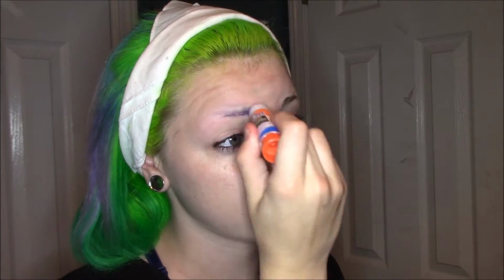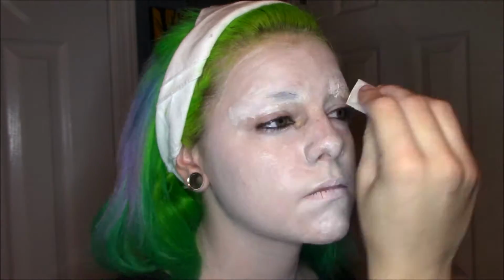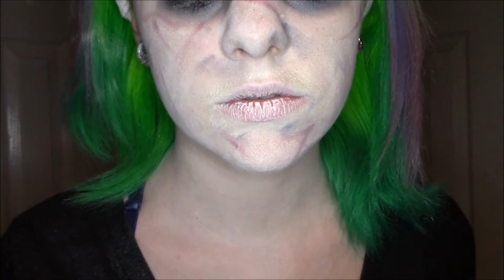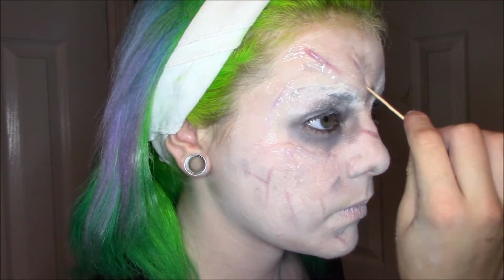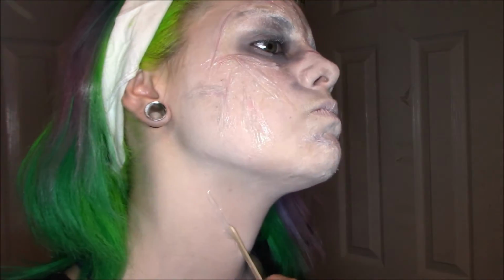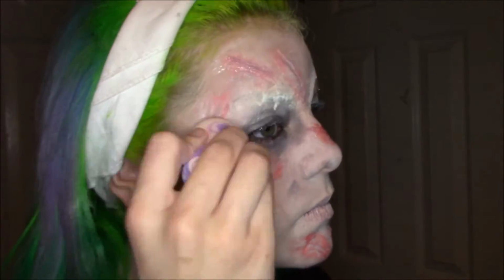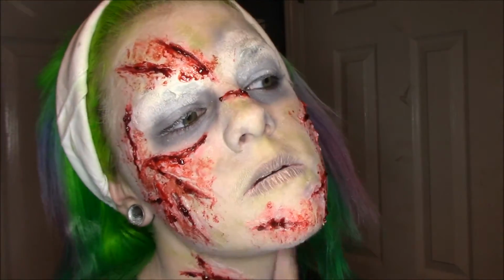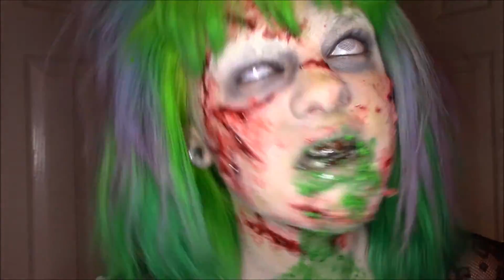EXORCIST | REGAN MACNEIL MAKEUP SFX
How to become a nasty demon just like Regen MacNeil from the 1973 film, The Exorcist.
Products used in this video:
-Glue stick
-Molding wax
-Liquid latex
-White cream paint
-Sephora foundation (light)
-Dark grey eyeshadow
-3rd degree
-Ben Nye master bruise wheel AND burns and blisters wheel
-Ben Nye tooth color (Black)
-Blood paste
-Cosmetic sponges
-Baby powder